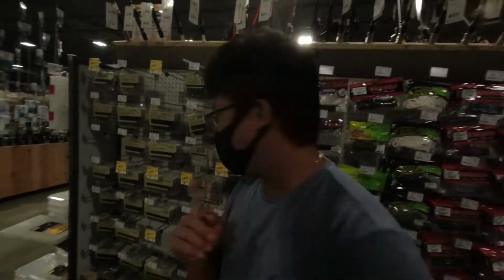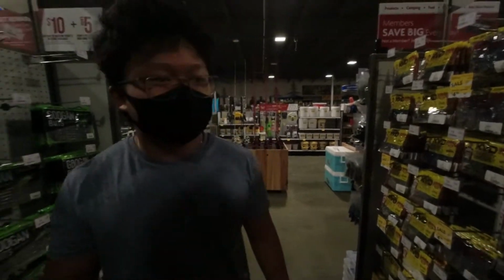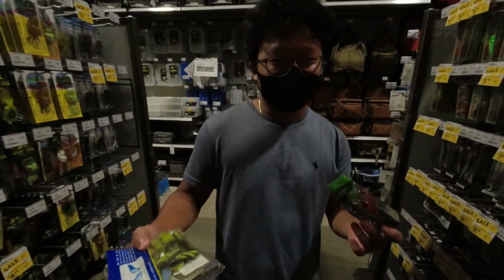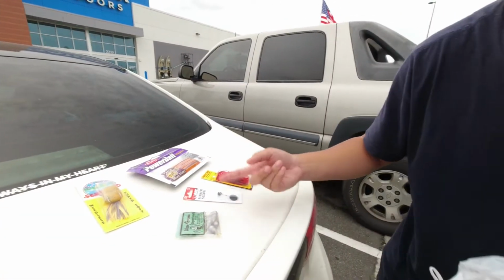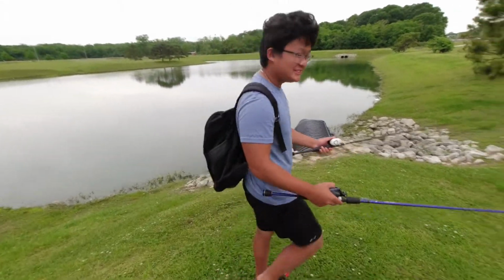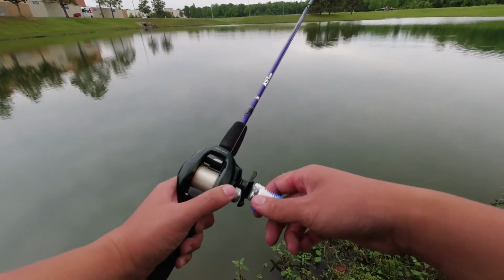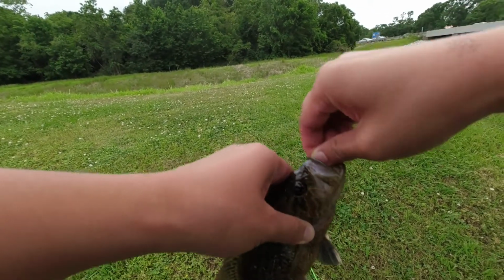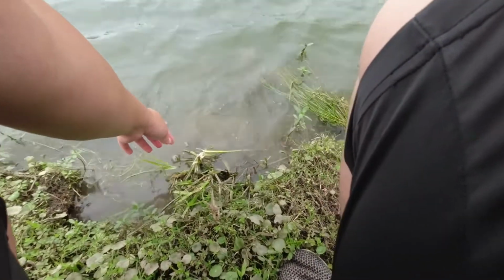Ganders Outdoor $20 Budget Fishing Challenge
In this video, we went to Ganders Outdoor, and we had a 20$ tackle competition.